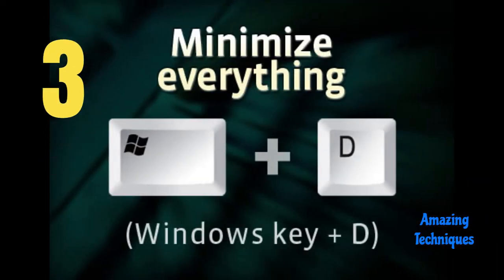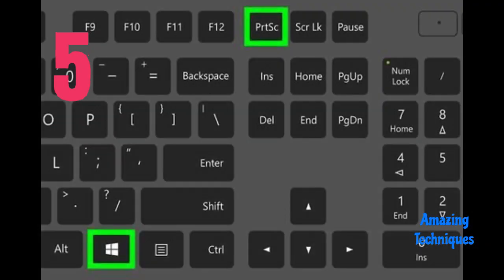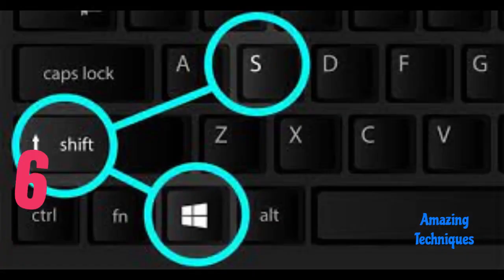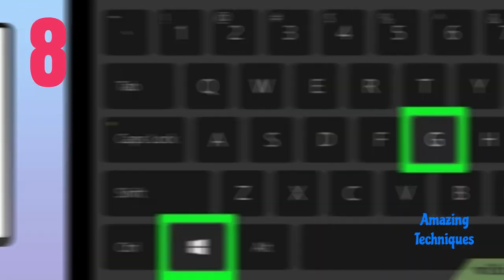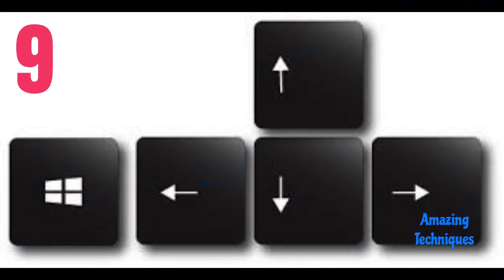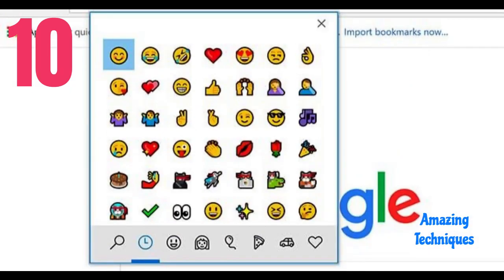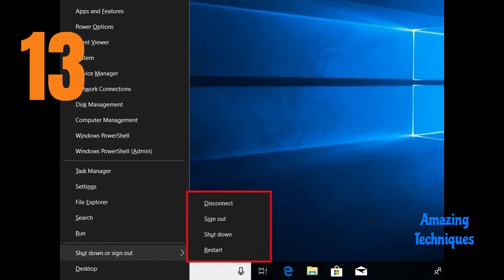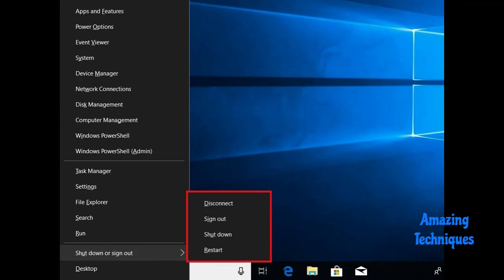13 Windows Key Shortcut You Must Know 100% New Ideas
13 Windows Key Shortcut You Must Know 100% New Ideas

windows key shortcut
alt tab
print screen shortcut
windows screenshot shortcut
shortcut keys in computer
windows shortcuts
shutdown shortcut key
windows emoji shortcut
windows 10 screenshot shortcut
windows snipping tool shortcut
keyboard shortcuts windows 10
shut down shortcut
task manager shortcut key
windows 10 shortcut keys
on screen keyboard shortcut
new folder shortcut key
minimize shortcut key
short cut key of computer
command key on windows keyboard
ctrl windows d
laptop shortcut keys
option key on windows keyboard
snipping tool shortcut key
windows 10 emoji shortcut
windows sleep shortcut
close window shortcut
screenshot keyboard shortcut
shortcut keys of computer pdf
print screen shortcut windows 10
laptop shutdown shortcut key
shortcut key for screenshot in laptop
full screen shortcut key
windows key on keyboard
maximize window shortcut
windows shutdown shortcut
shortcut key for screenshot
windows print screen shortcut
100 shortcut keys in computer
windows emoji keyboard shortcut
computer shutdown shortcut key
windows hotkeys
maximize shortcut key
windows 10 snipping tool shortcut
hotkeys windows 10
windows 10 shutdown shortcut
command key on pc
shutdown shortcut key windows 10
windows 10 shutdown shortcut key
mac command key on windows keyboard
snipping tool keyboard shortcut
sleep keyboard shortcut
screen shot key in laptop
shortcut key for screenshot in windows 10
100 shortcut keys in computer pdf
command on windows keyboard
windows restart shortcut
windows 10 shortcut keys pdf
windows shortcut keys pdf
print screen shortcut key
virtual keyboard shortcut
screenshot hotkey
print screen keyboard shortcut
snipping tool hotkey
win button on keyboard
refresh shortcut key in laptop
keyboard shortcut for print screen without printscreen button
control panel shortcut key
task manager keyboard shortcut
close window shortcut windows 10
screenshot shortcut key windows 10
sleep shortcut key
shortcut key to shutdown windows 10
windows search shortcut
shortcut key for shutdown windows 10
screenshot in laptop shortcut key
keyboard shortcut to minimize window
screenshot shortcut key in laptop
windows key shift s
shortcut computer
command prompt shortcut key
minimize shortcut key windows 10
windows 7 screenshot shortcut
shut down shortcut key windows 10
shortcut key of open
computer refresh shortcut key
short cut key for screen shot in laptop
mac option key on windows keyboard
alt tab windows 10
shortcut key for shutdown laptop
windows 10 shortcut keys list
laptop shortcut keys windows 10
windows print screen command
laptop refresh shortcut key
windows screenshot hotkey
shortcut key for sleep mode in windows 10
screenshot hotkey windows 10
shortcut key to minimize window
command key in windows
screenshot command windows
option key windows